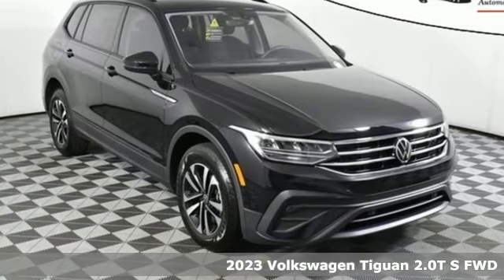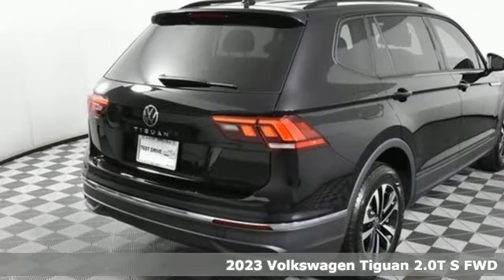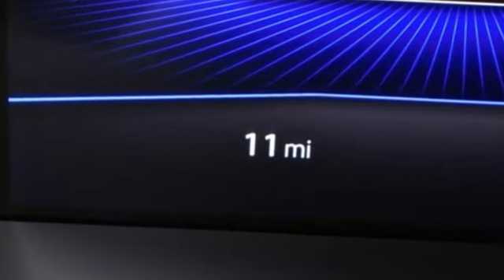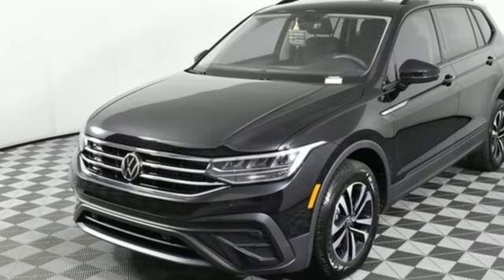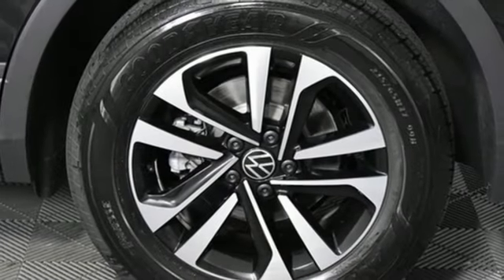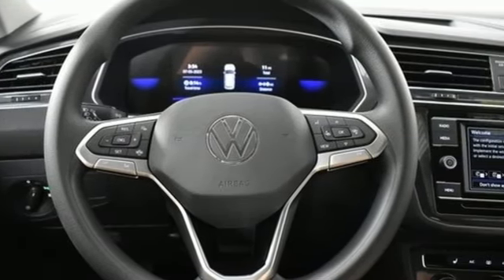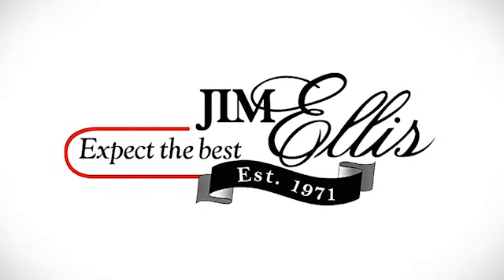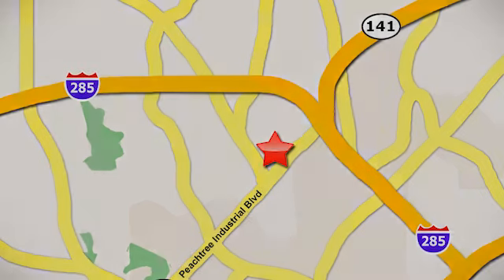New 2023 Volkswagen Tiguan Atlanta, GA VN23272 - SOLD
Year: 2023
Make: Volkswagen
Model: Tiguan
Trim: 2.0T S
Engine: 2.0L TSI DOHC
Transmission: 8-Speed Automatic with Tiptronic
Color: Black
Interior: Titan Black
Stock #: VN23272
VIN: 3VVRB7AX1PM135275
*** In-Transit Vehicle ***br*** Coming Soon ***br*** Reserve Today ***brbr2023 Tiguan Sbrbr[WHY PURCHASE FROM JIM ELLIS VOLKSWAGEN OF CHAMBLEE?]br* 30K Mile VW Care Maintenance included with every new 2022 Volkswagen from Jim Ellis Volkswagen of Chambleebr* Georgia's #1 Volkswagen Retailer (Combined New and Certified Pre-Owned sales volume in 2021)br* Georgia's #1 ID.4 EV Sales Volume in 2021br* Winner of Volkswagen Wolfsburg Crest Club (2014,2015,2016,2017,2018 and 2021)br* Winner of Consumers' Choice Award Winning Automotive Retailer for the last 17 consecutive yearsbr* The Jim Ellis Express Way a€“ Express Online Purchasing and At-Home Test Drivesbr* The Jim Ellis Automotive Group was founded locally in 1971 and remains family owned and operatedbrbr[DEALER INSTALLED EQUIPMENT]brCeramic Window Tint - $495brAllstate 3M Paint & Fabric Protection - $495br br[FACTORY WARRANTY]br* 4-year/50,000-mile Limited Warrantybr* 2-year/20,000-mile Carefree Maintenance Programbr* Next Generation Car-Net, including:br-VW Car-Net App-Connectbr- 5 years of complimentary Remote Access Servicesbr- Wi-Fi Hotspot service (requires subscription)br- Safe & Secure service (requires subscription)brbr[FACTORY INSTALLED EQUIPMENT]brbr* 8" Volkswagen Digital Cockpitbr* Front Assist Forward Collision Warning & Autonomous Emergency Braking w/ Pedestrian Monitoringbr* Side Assist (Blind Spot Monitor)br* Rear Traffic Alertbr* Push-button engine startbr* KESSY for front doors & liftgatebr* 6.5" touchscreen AM/FM radio w/ USB inputbr* Rearview Camerabr* App-Connect smartphone integration (w/ Apple CarPlay, Android Auto & MirrorLink)br* Heated front seatsbr* Electronic Parking Brakebr* 17" silver alloybr* LED headlights & LED Daytime Running Lightsbr* Automatic headlights w/ Coming Home/Leaving Home featurebr* LED taillights & LED rear license plate lightingbr* Heated, foldable, power adjustable side mirrors w/ integrated turn signalsbr* Hill Hold ControlbrbrFor more information including additional discounts, special program rebates, low APR financing, leasing specials, or if you are looking for inventory that is not on our website, please contact us:br* Call: 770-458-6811br* Chat/Text: See Link buttons on the Taskbarbr* In-Person at our Chamblee location: 5901 Peachtree Blvd. Atlanta, GA 30341brbrThe Next Step? Give us a call to confirm availability and schedule a hassle-free test drive! We are located at 5901 Peachtree Blvd, Atlanta, GA, 30341.brbr* Pricing valid towards purchasing with approved credit through Volkswagen Financial, cannot combine special offers, see Dealer for detailsbr* Pricing excludes gov. fees of tax, tag, title and Warranty Right Act (WRA)br* All Special Vehicle Pricing includes dealer service chargebrbr*** While every reasonable effort is made to ensure the accuracy of this information, we are not responsible for any errors or omissions contained on these pages. Please verify any information in question with Jim Ellis VW of Chamblee. ***br

Address:
5901 Peachtree Industry Boulevard